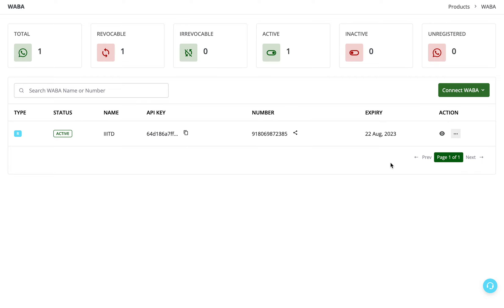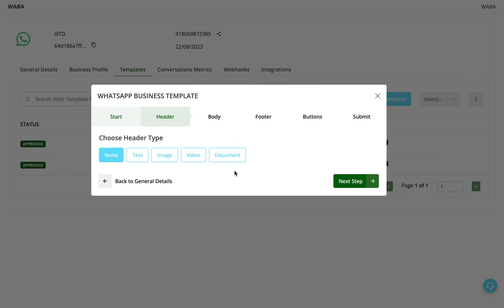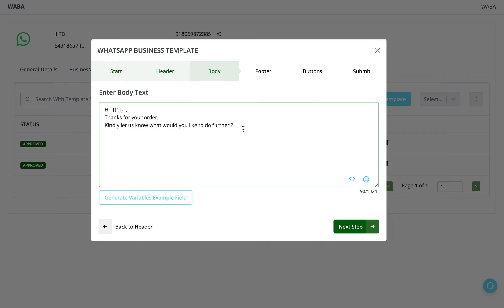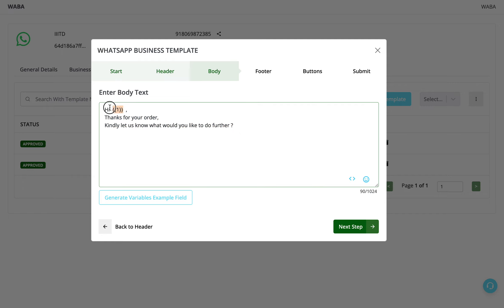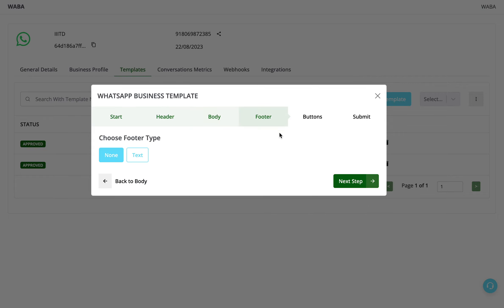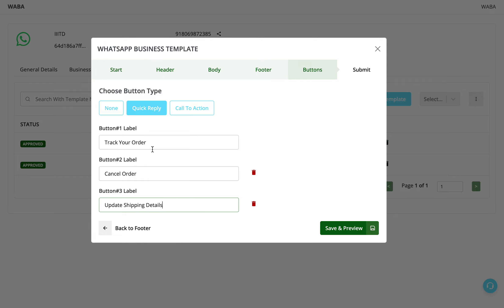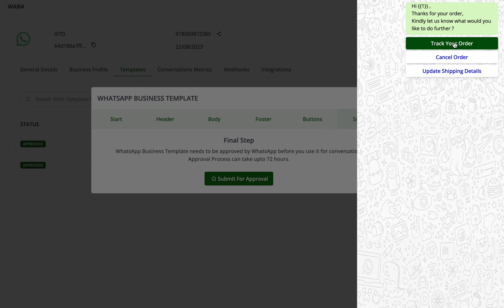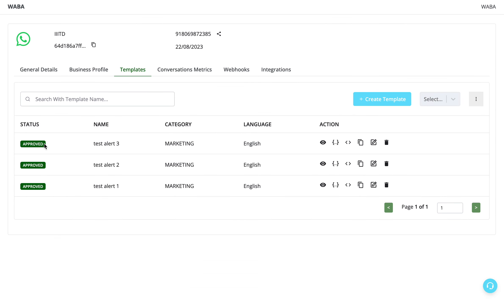How To Create Button Templates ?